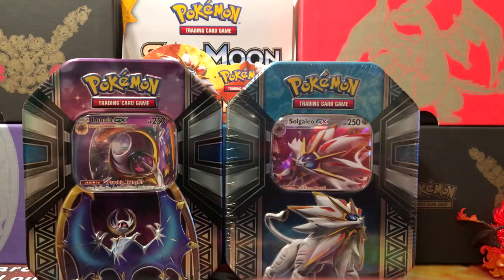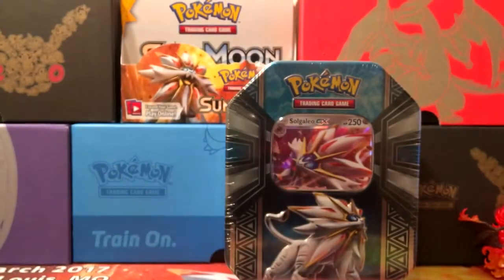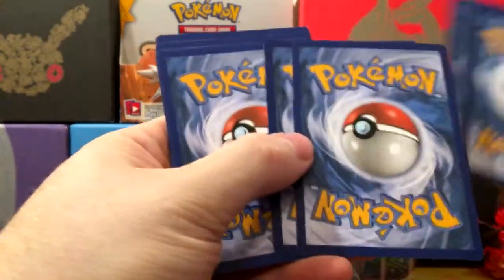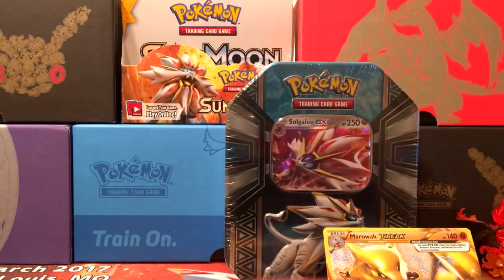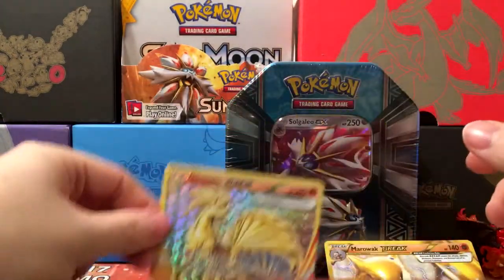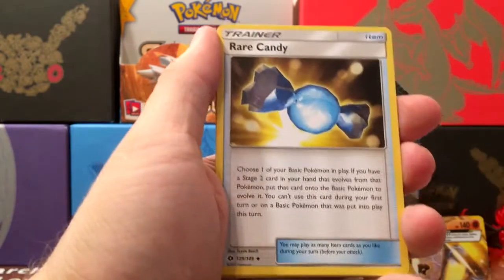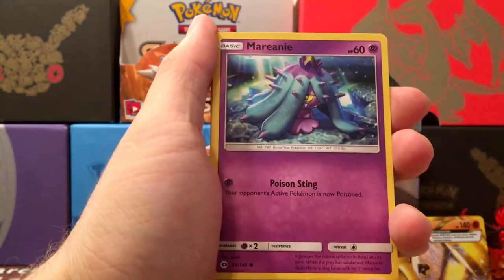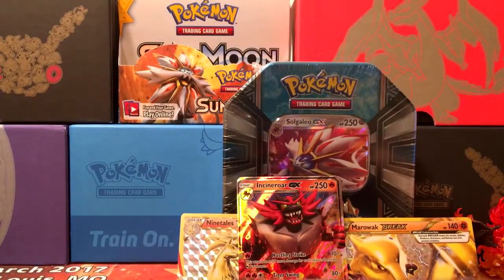Lunala Tin Opening! Can we pull anything?